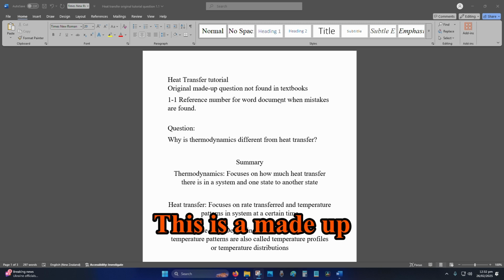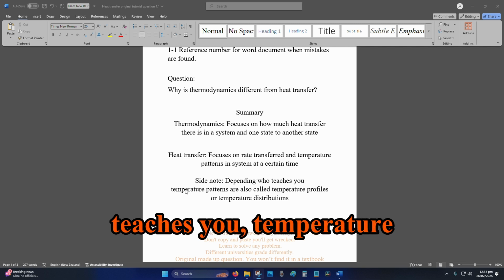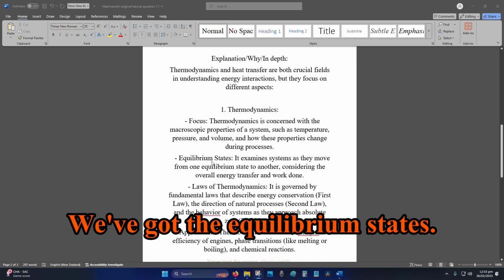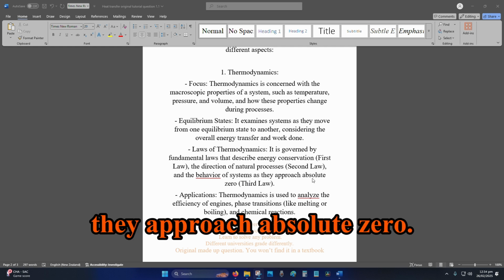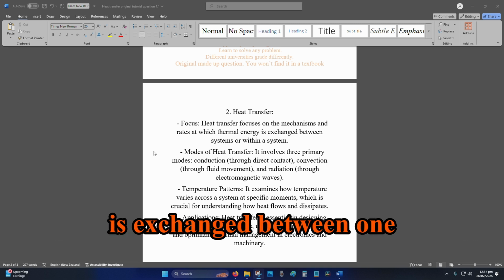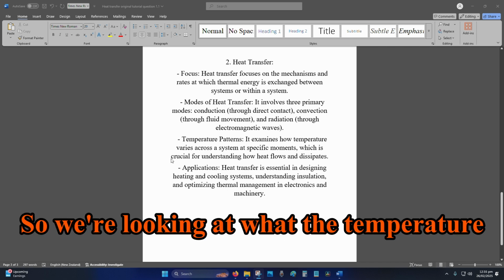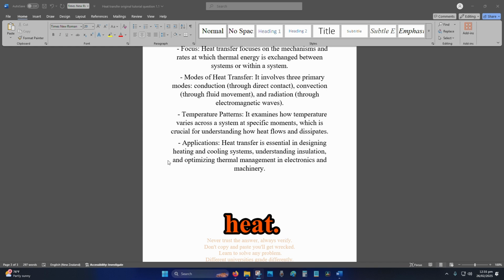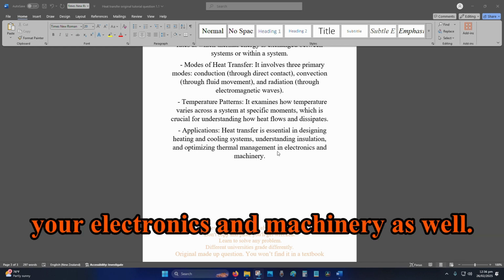Heat transfer made up question 1-1 Why is thermodynamics different from heat transfer?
Heat Transfer Original made-up question not found in textbooks

Why is thermodynamics different from heat transfer?

1.1 reference number for word document when mistakes are found

This is a similar question to How does the science of heat transfer differ from the science of thermodynamics? However the content in the video fully original, The question is not the same, the working and explanation is solved in my own way